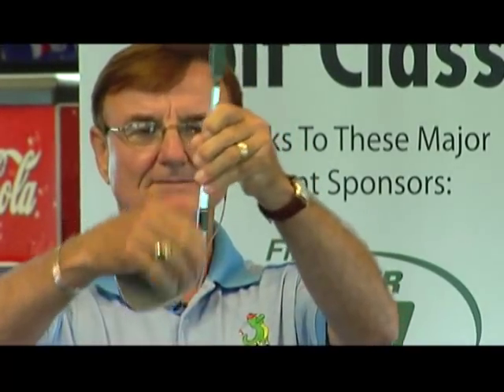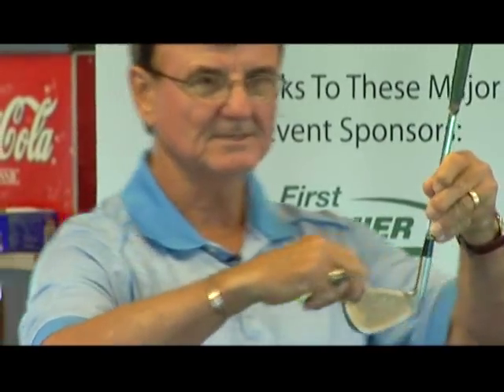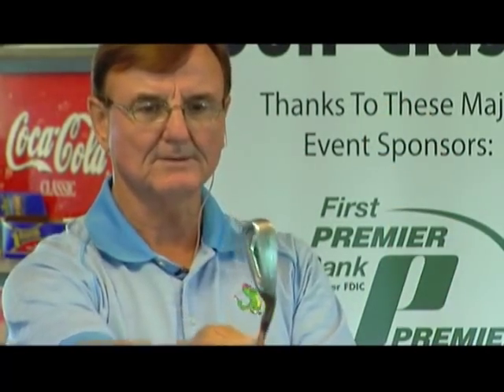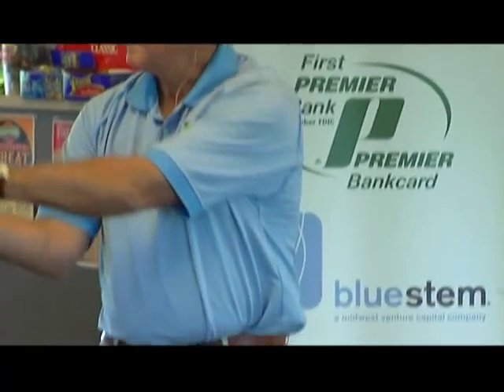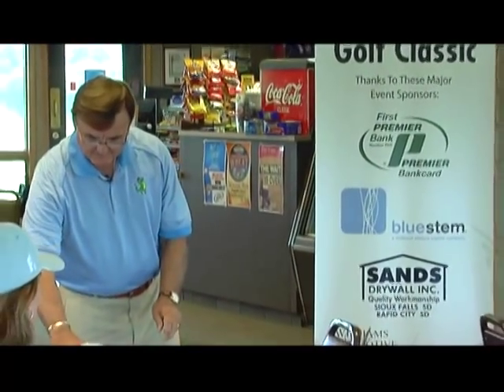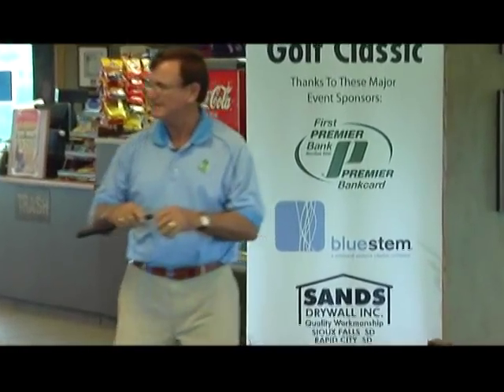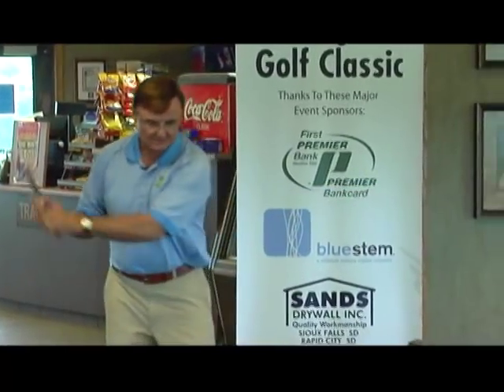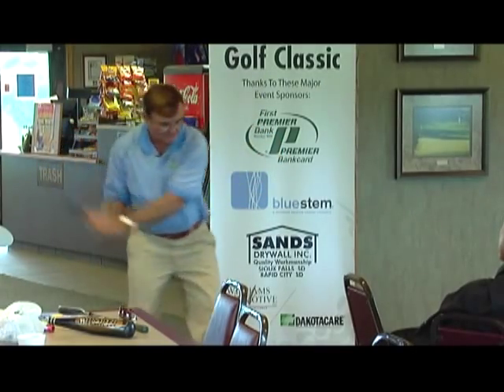Mulligan Classic - Golf Clinic with Wally Armstrong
Original Presentation: 11/16/2009

Cru City / Priority Associates